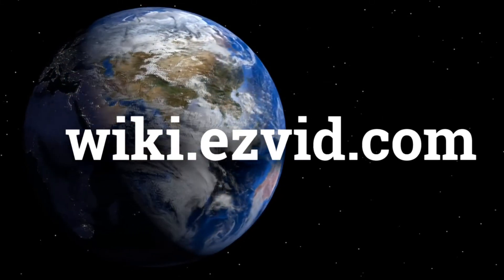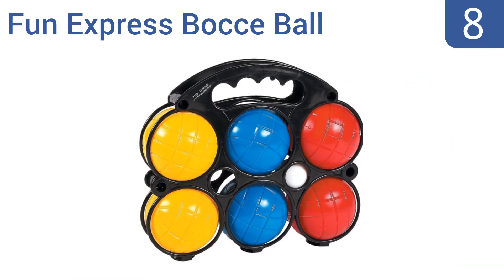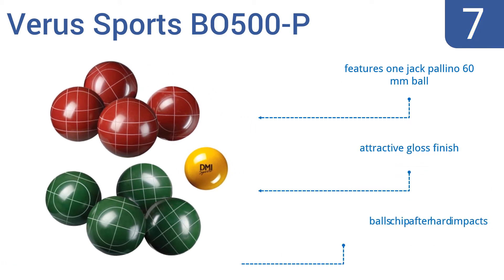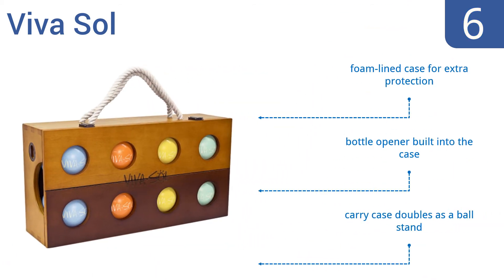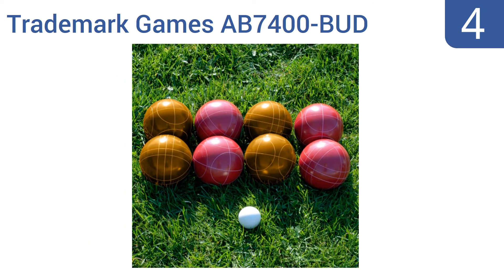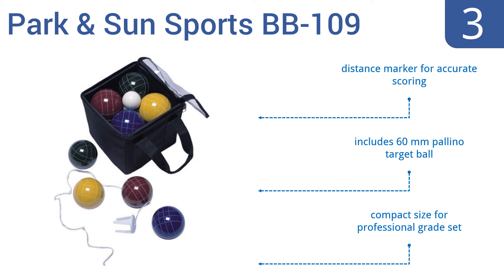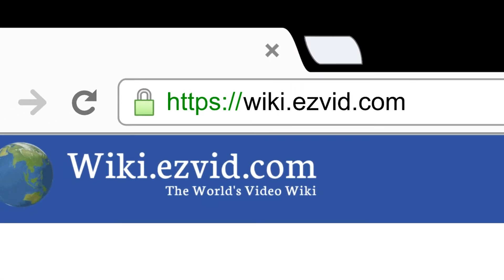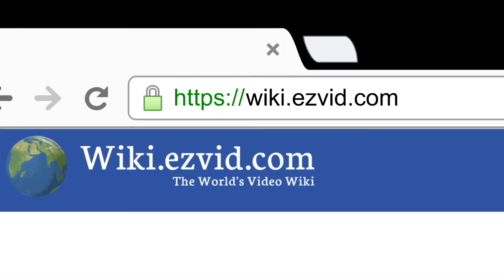9 Best Bocce Ball Sets 2016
Bocce Ball Sets Reviewed In This Wiki:
Water Sports 80075
Fun Express Bocce Ball
Verus Sports BO500-P
Viva Sol
Sea Turtles Sports Mini
Trademark Games AB7400-BUD
Park & Sun Sports BB-109
Sea Turtle Sports Set
St. Pierre Tournament